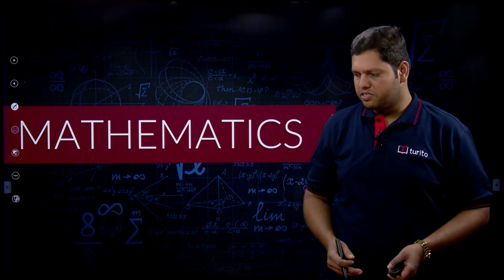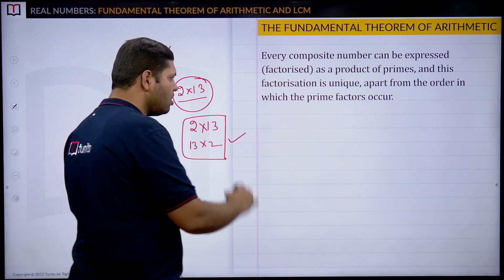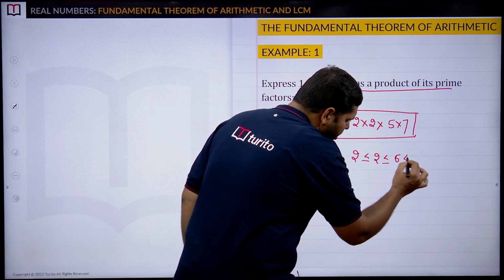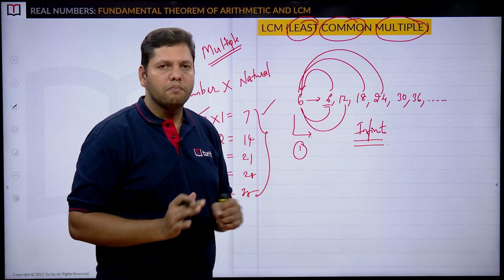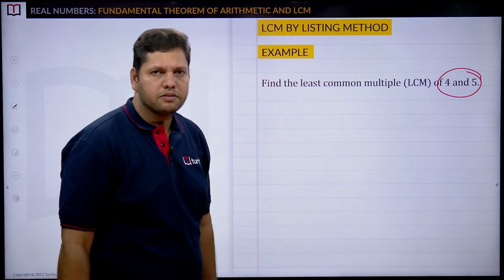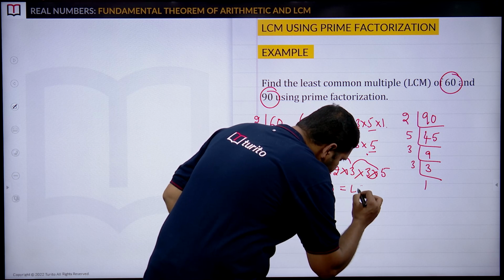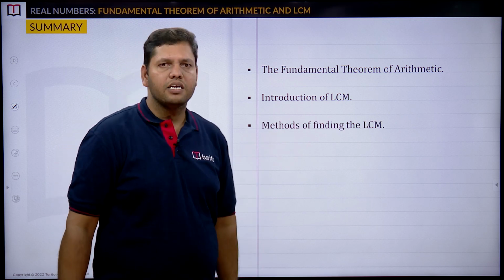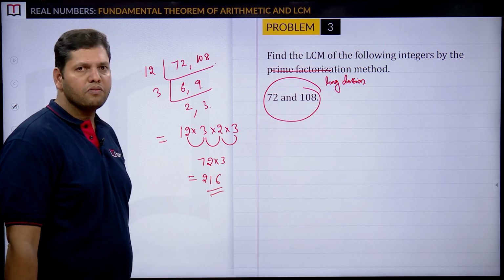Class 10 - Maths - Real Numbers - Fundamental theorem of arithmetic and LCM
The Fundamental Theorem of Arithmetic is a fundamental concept in number theory. It states that every positive integer greater than 1 can be uniquely represented as a product of prime numbers, where
uniqueness means that there is only one way to break down a number into prime factors. This theorem is a cornerstone of number theory and is crucial in understanding the structure of integers.

The Least Common Multiple, often abbreviated as LCM, is a mathematical concept used to find the smallest multiple that two or more numbers share in common. In other words, it's the smallest positive integer that is divisible by each of the given numbers without leaving a remainder.